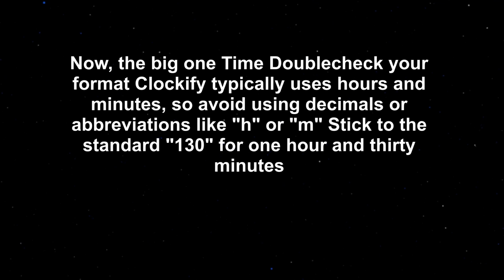How to Fix Clockify Cant Save, Field Missing - KevinHowTo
How to Fix Clockify Can't Save, Field Missing: Resolve frustrating "Can't Save, Field Missing" errors in Clockify with our troubleshooting guide, identifying potential causes such as incorrect data formats, incomplete fields, or software glitches, learn step-by-step solutions to address these issues, ensuring you can accurately record your time and avoid data loss, keep your time tracking accurate and hassle-free with these practical fixes.

00:00 Intro
00:08 Review Required Fields
00:18 Project Selection
00:27 Task Management
00:36 Description Importance
00:44 Time Format
00:55 Workspace Settings
01:04 Refresh or Support